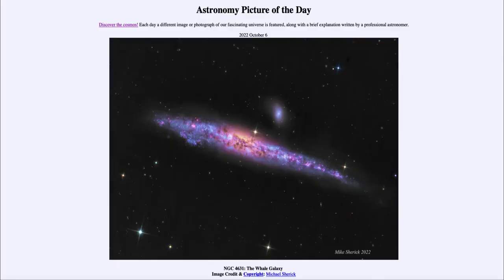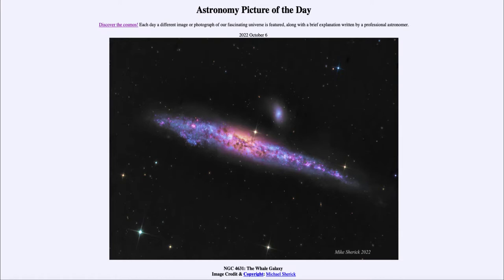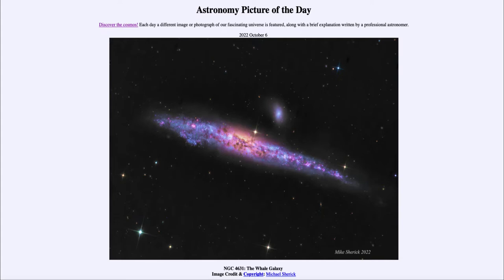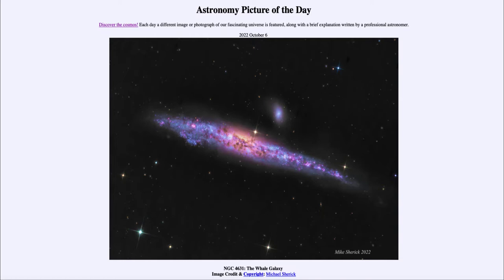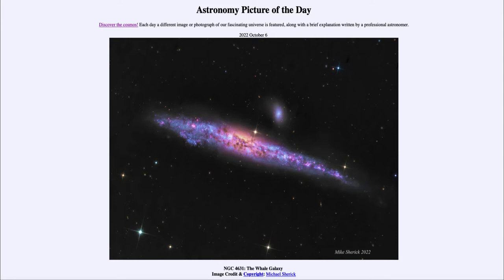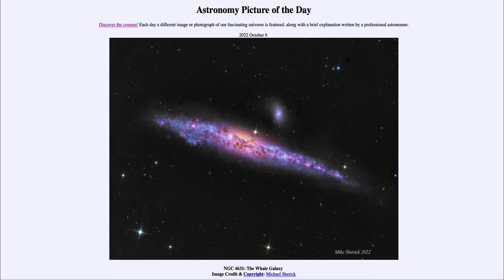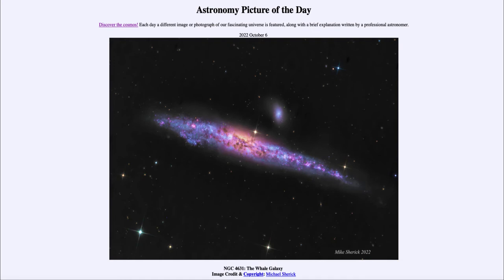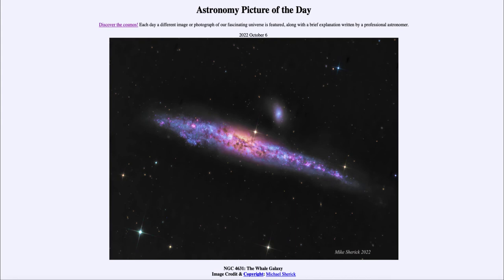2022 October 06 - NGC 4631: The Whale Galaxy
In today's image, we see the Whale Galaxy, also known as NGC 4631. This is an example of a spiral galaxy as we see it edge-on as a flattened disk. We can see the blue star clouds and the pick glow from hydrogen gas signifying star formation.